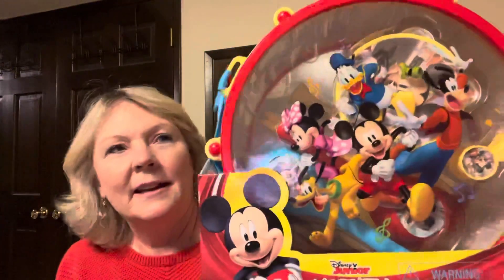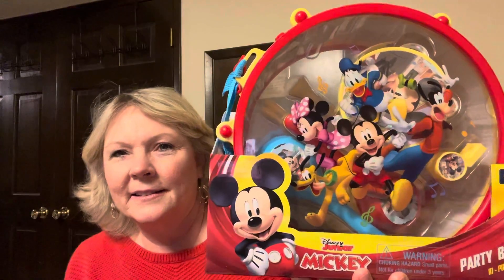AMAZING WALGREENS CLEARANCE/80% OFF SEASONAL TOYS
Hi everyone!  I just wanted to share my clearance haul from Walgreens. I got some amazing deals on toys that were 80% off. Check out this video.